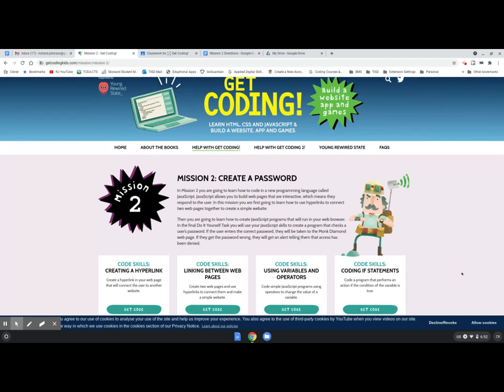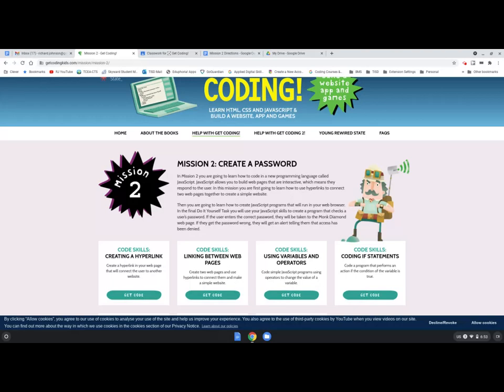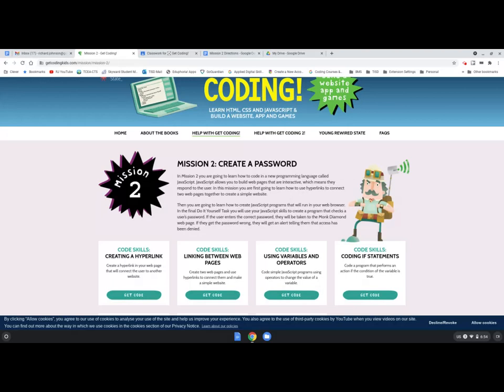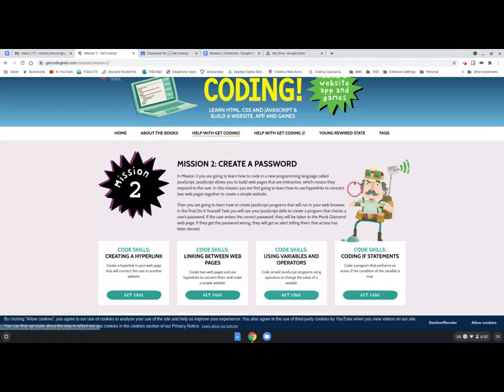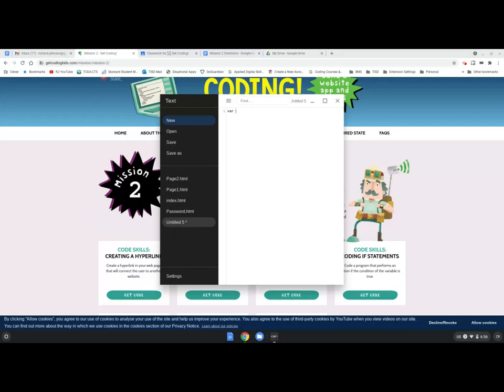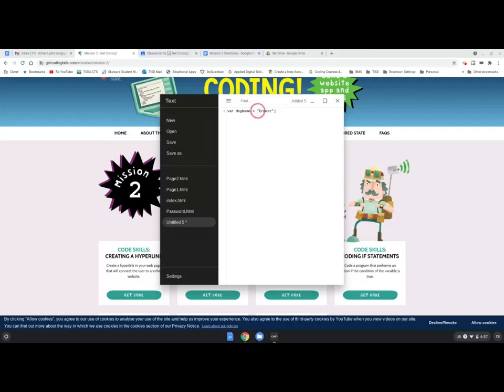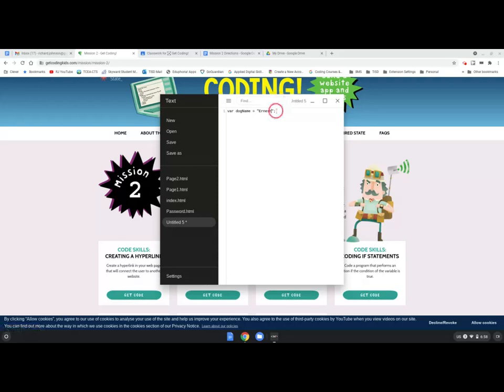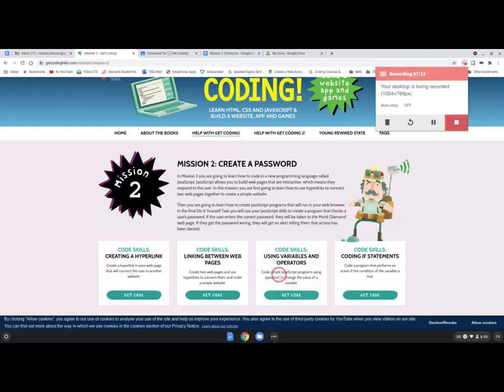Mission 2 Variable Intro